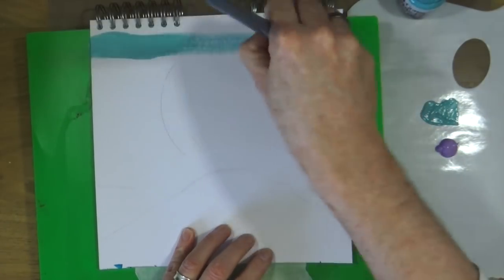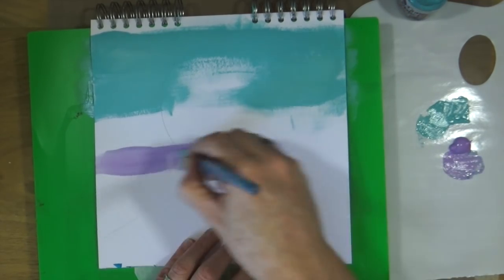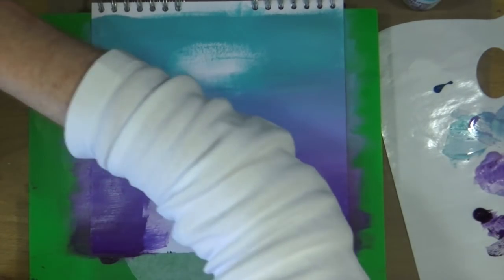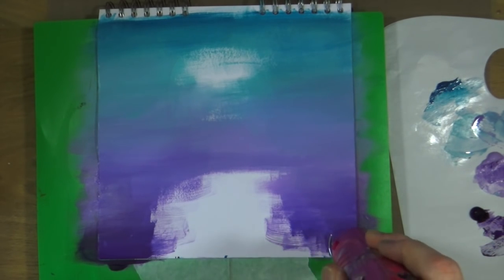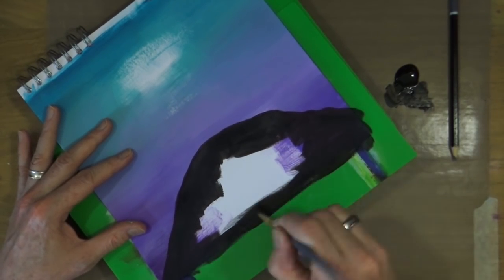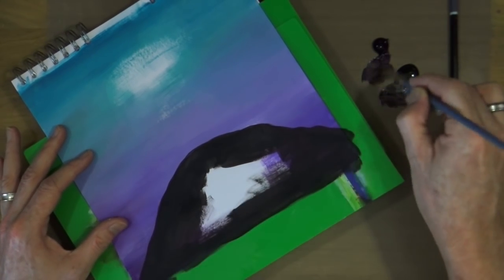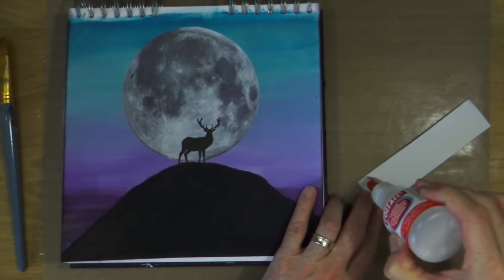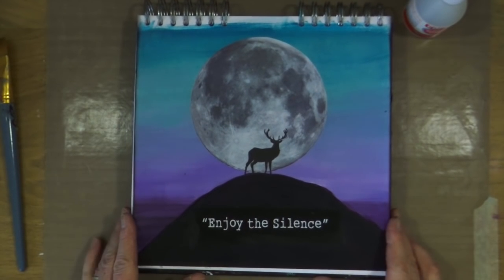Love it-Hate it Colour Challenge with Shel C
Today I'm collaborating with Shel C from Paper Octillo Studio in a Love it - Hate it Colour Challenge. I have to use two colours together in a journal page one that I love and another that I hate!

Send Happy Mail To:
Mike Deakin
27 Tall Trees
Moortown
Leeds
United Kingdom
LS17 7WA